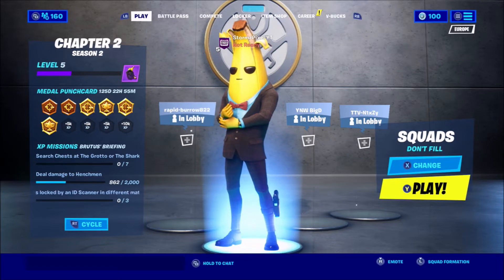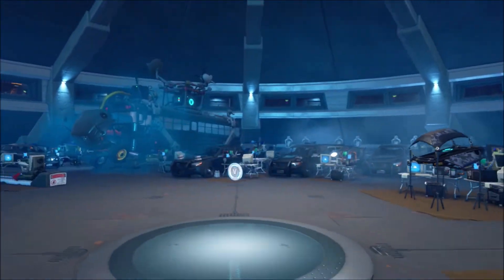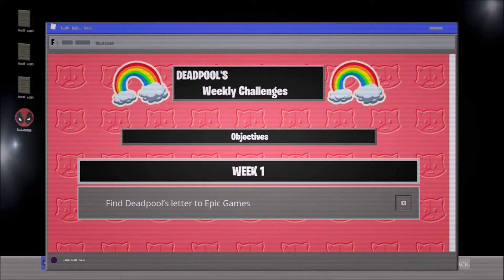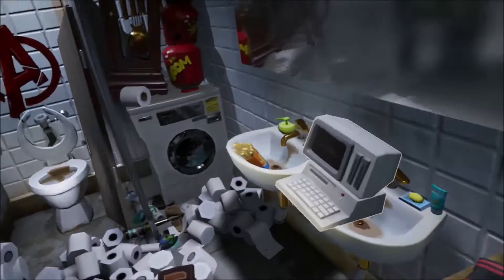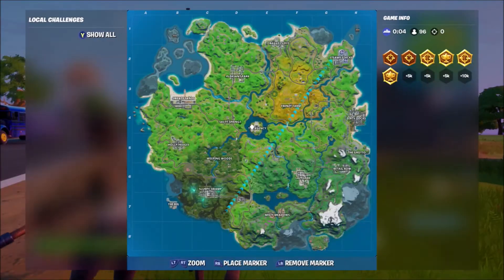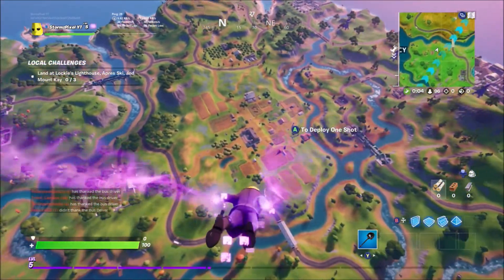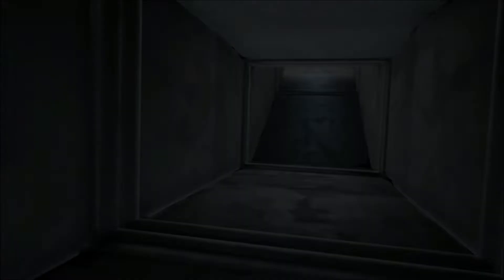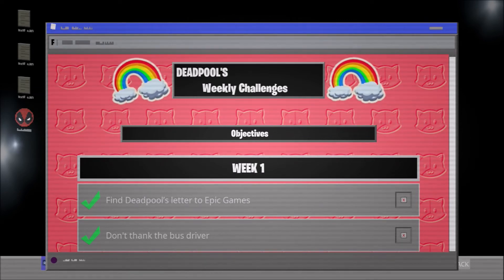HOW To COMPLETE THE WEEK ONE DEADPOOL CHALLENGES IN FORTNITE / How To Complete